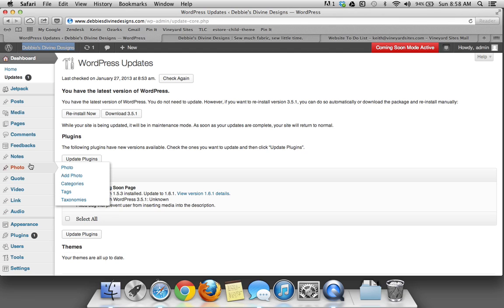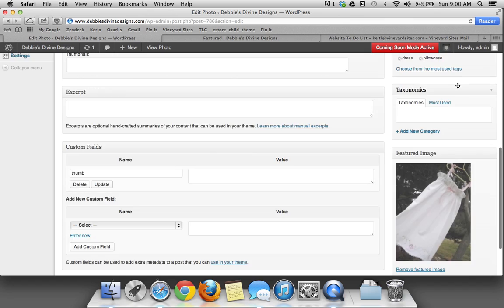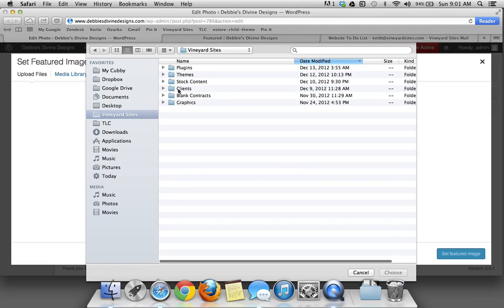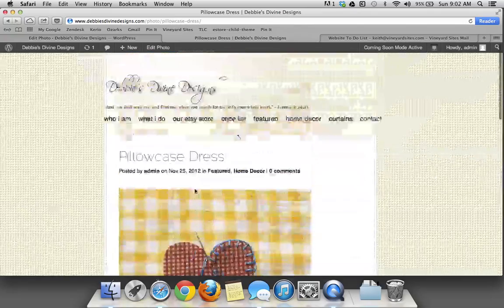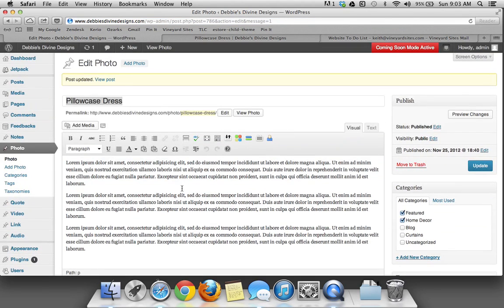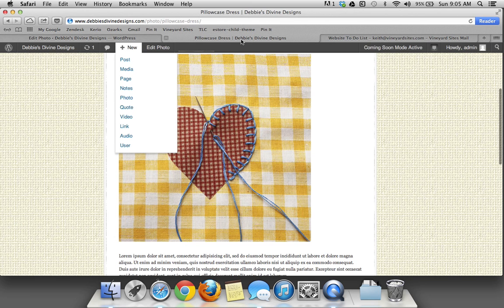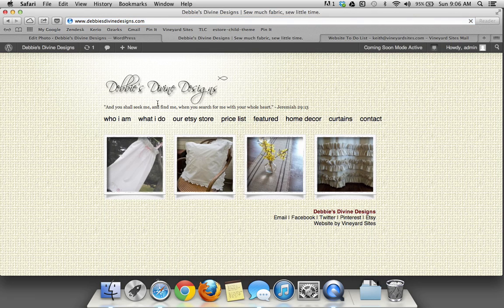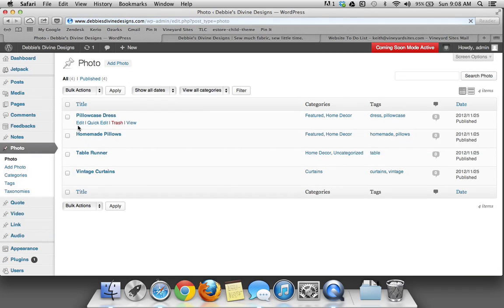Debbie's Divine Designs Tutorial